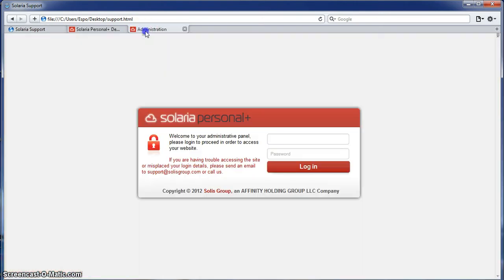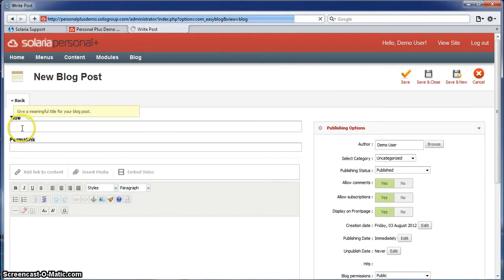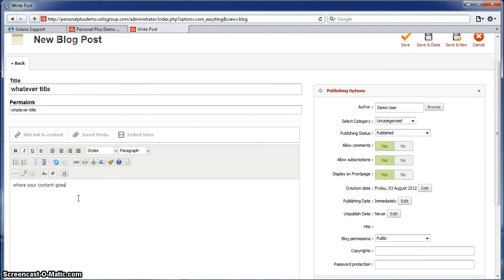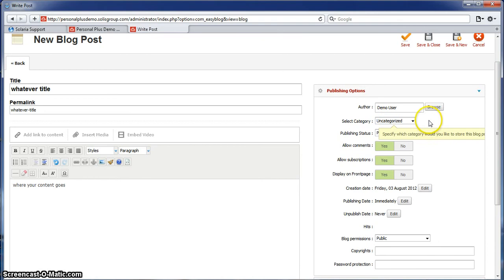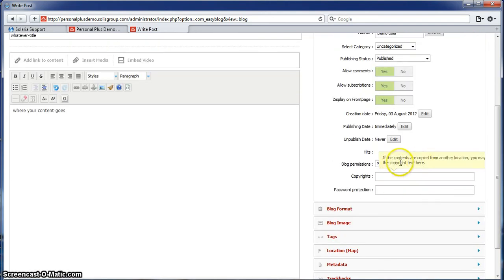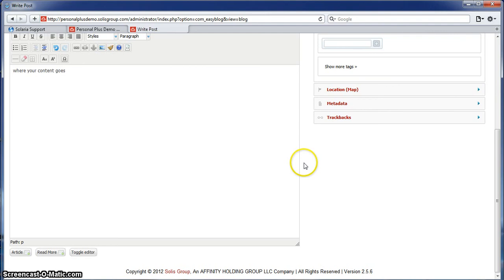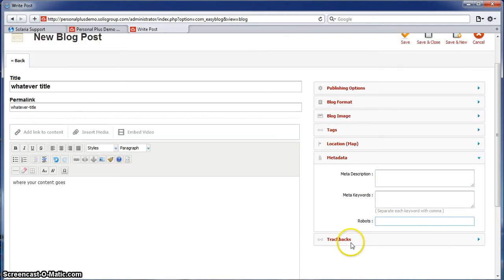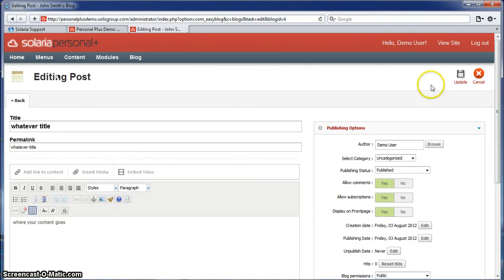Solaria Tutorial - How to add a new blog post.avi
This is a tutorial on how to add a new blog post to your website.